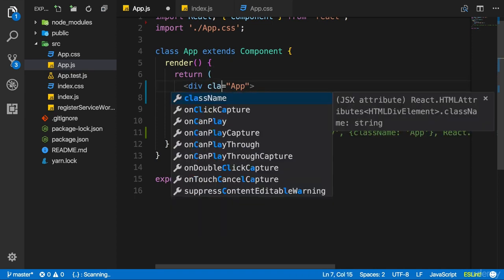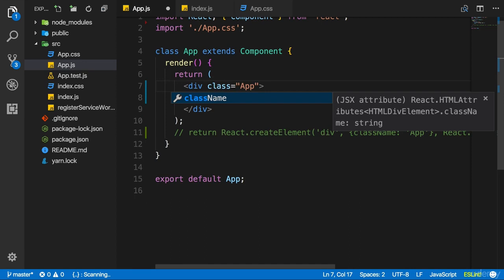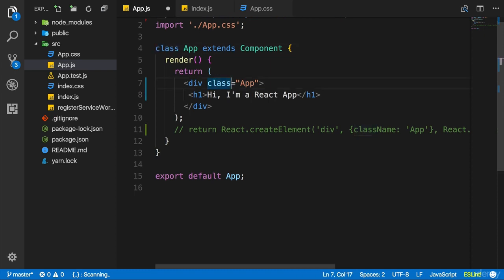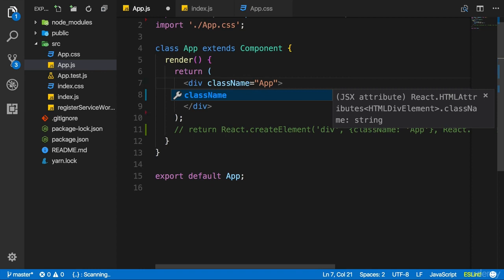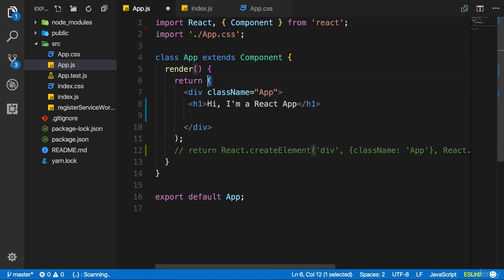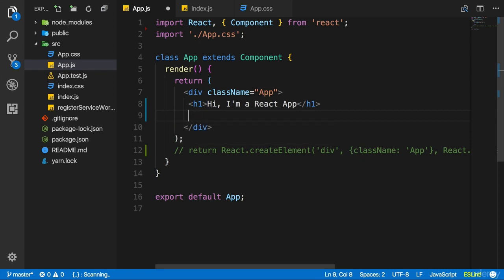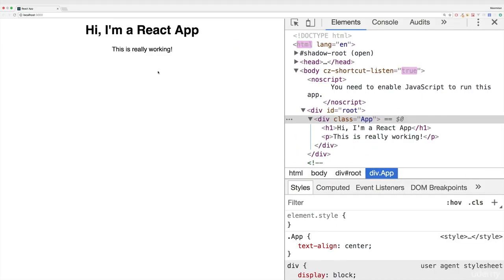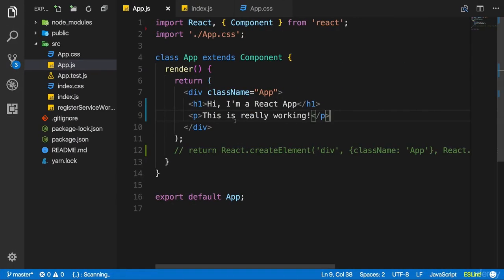030 JSX Restrictions